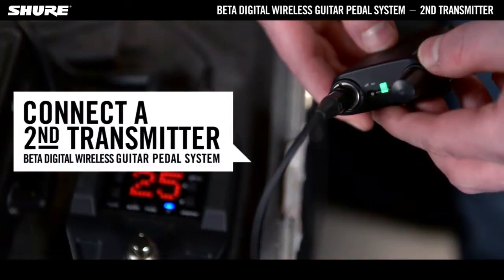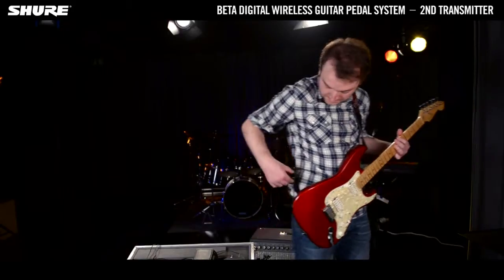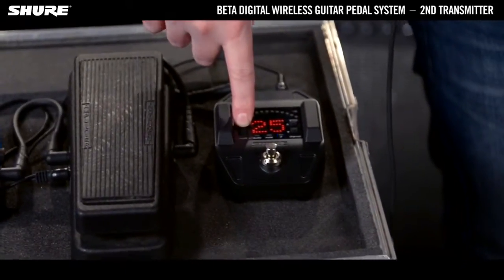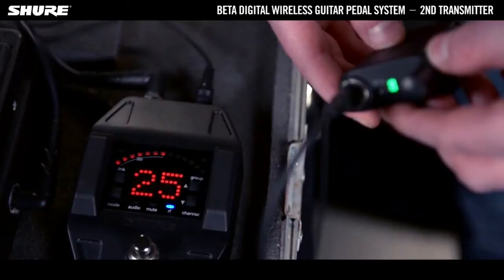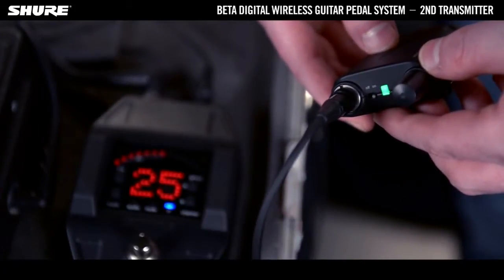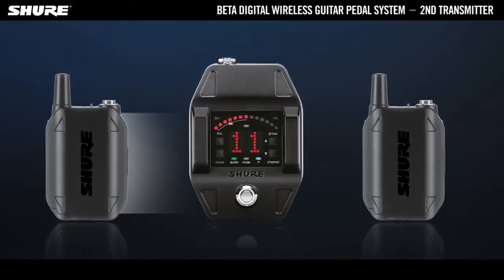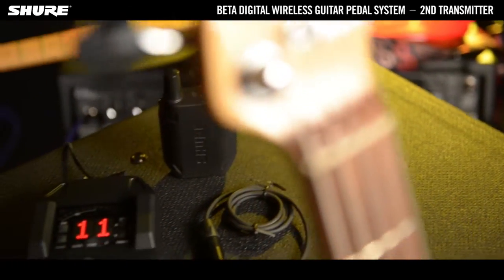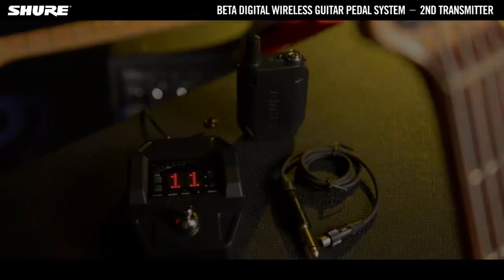Shure Beta Digital Wireless Guitar System: How to connect multiple transmitters [EN version]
You can use the receiver of the Shure Beta Digital Wireless Guitar System with multiple transmitters. Learn how to connect the transmitters to the receiver in this video.